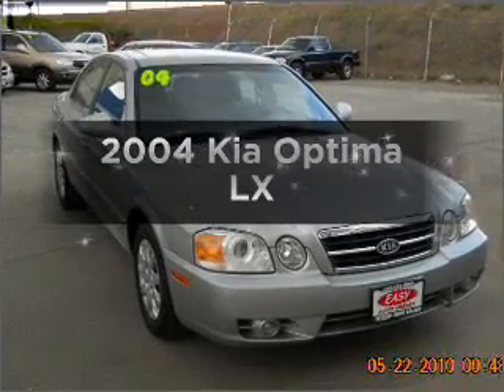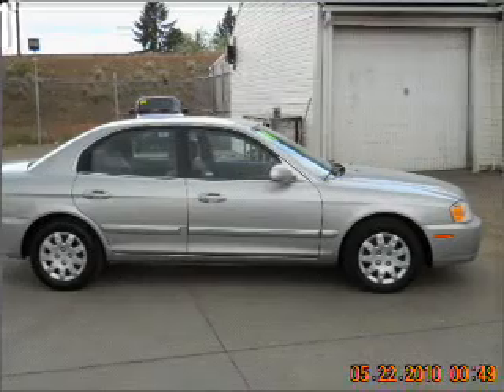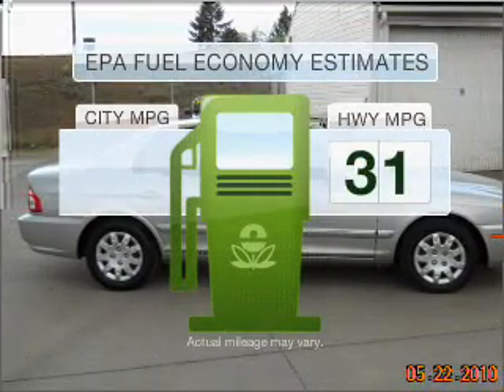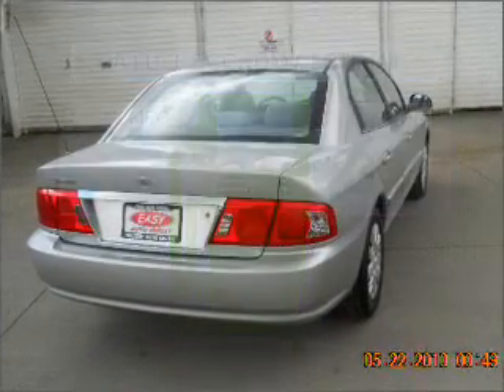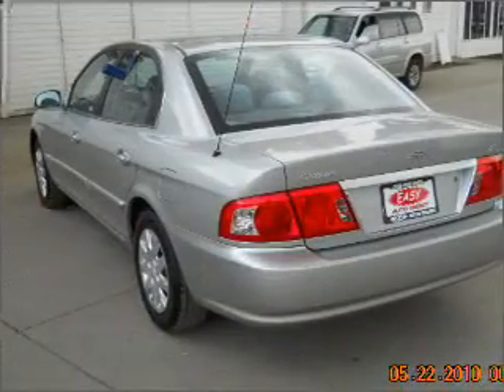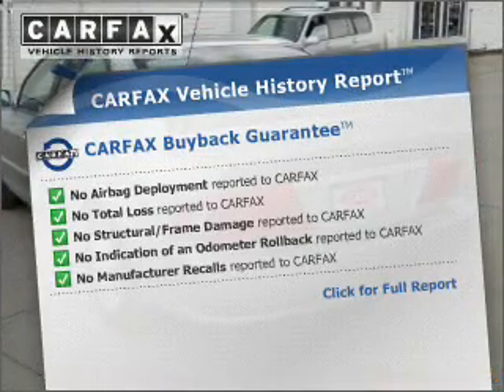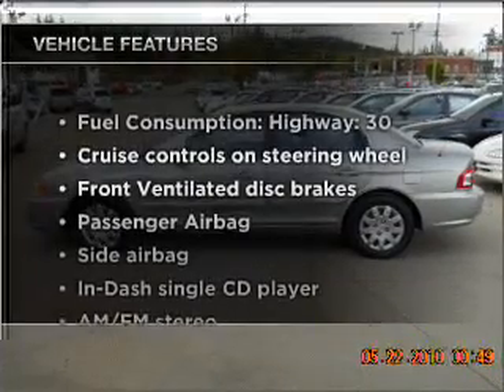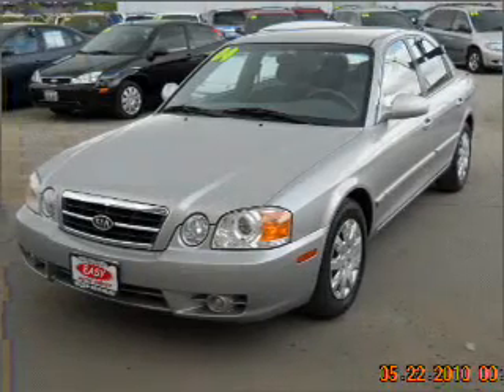2004 Kia Optima - Spokane WA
Year: 2004
Make: Kia
Model: Optima
Trim: LX
Engine: 2.4 liter inline 4 cylinder 16 valve
Transmission: 4-Speed Automatic
Color: Silver
Mileage: 90439
Address:
7700 East Sprague Ave
Spok